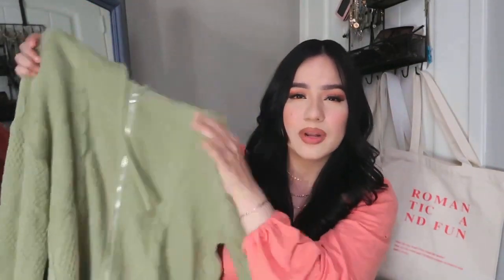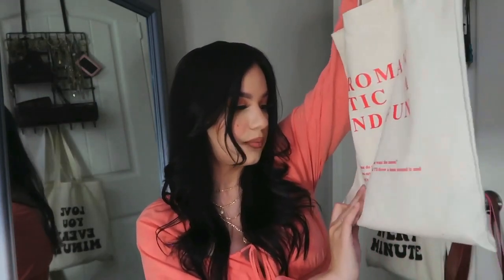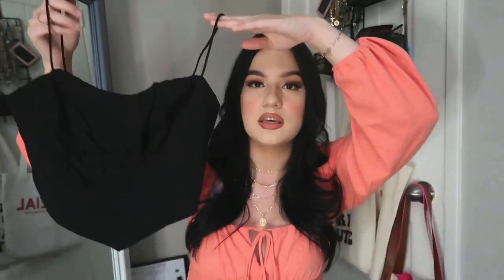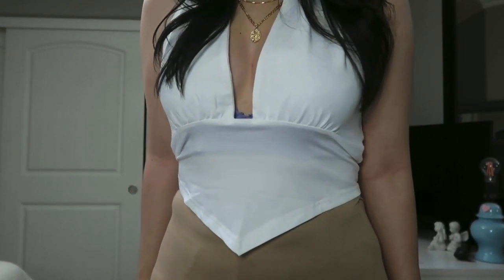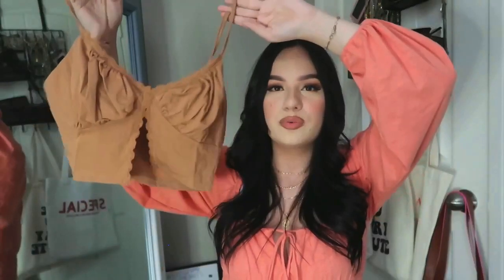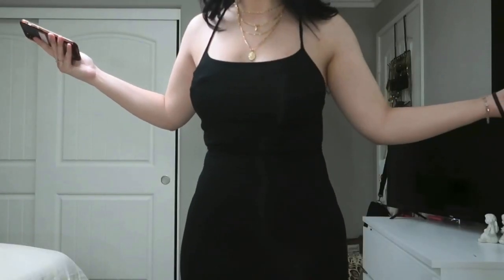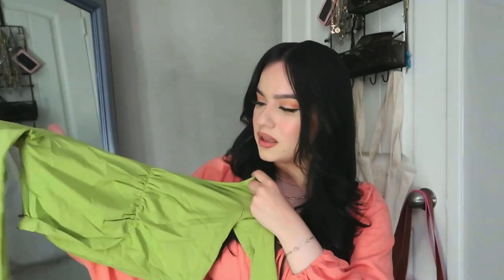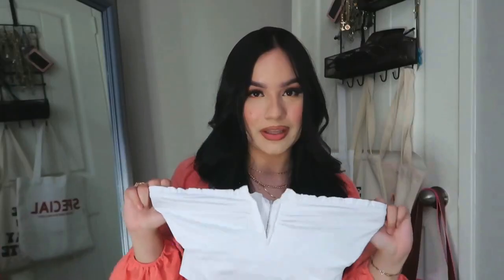huge shein spring try-on haul ♡ *crop tops, tote bags, dresses + more* (trendy)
hi sunshinesss! I’m back with a shein spring try on haul 🤍 I show crop tops, tank tops, tote bags, dresses, etc! hope you enjoyed. xo.
SOCIALS
much love, leah alexandra
tags: shein shein try on haul spring trends trendy affordable romwe zaful clothing huge shein haul 2022 what I’m wearing thrifting aesthetics girl girly fashion pinterest outfits ootd outfit ideas make up jeans jackets